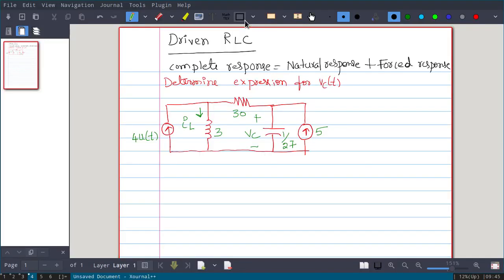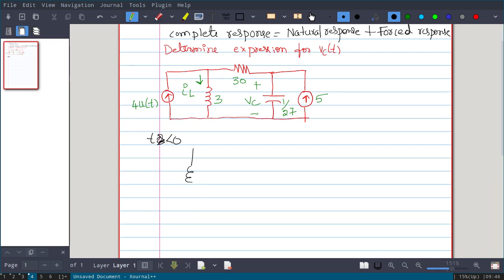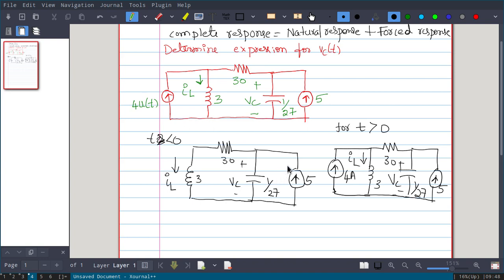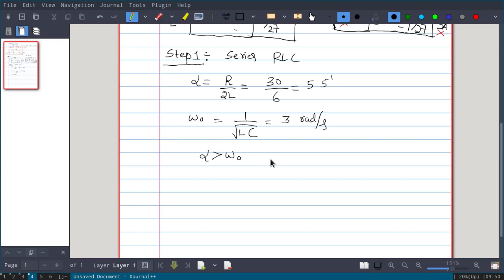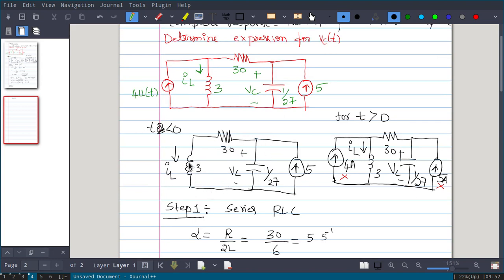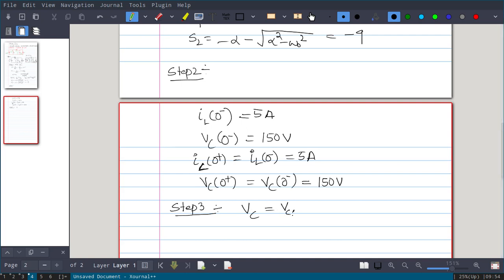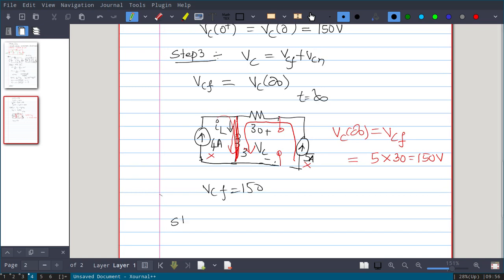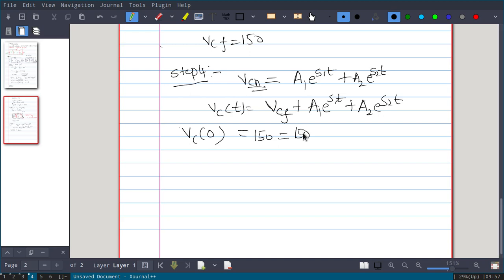Nework Analysis-Topic-21-Driven RLC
Topic-Driven RLC